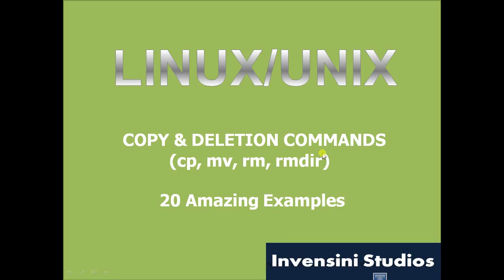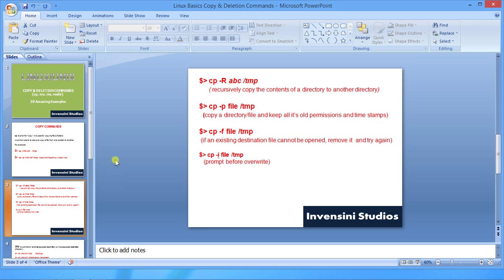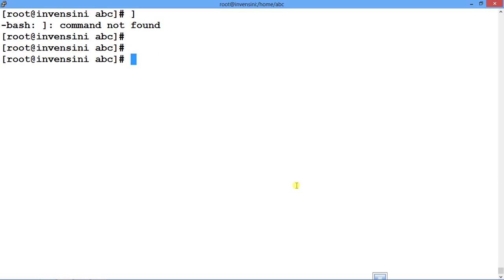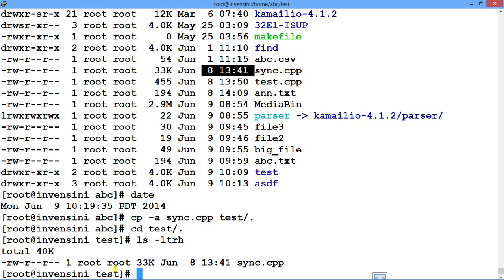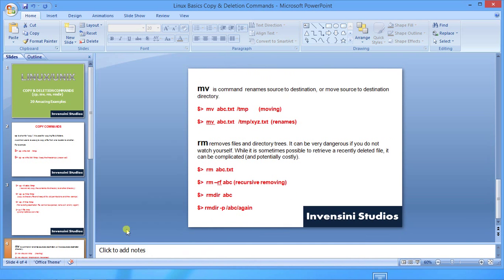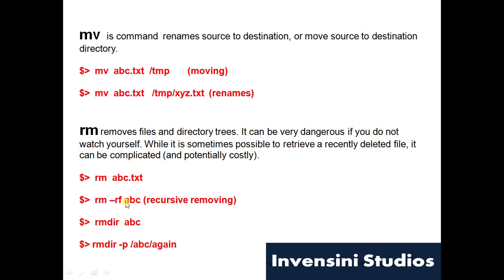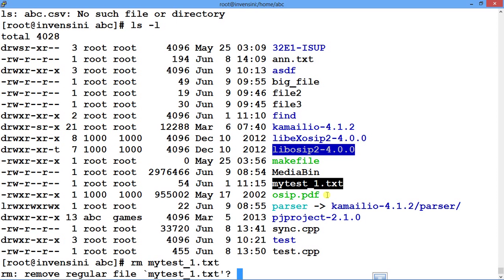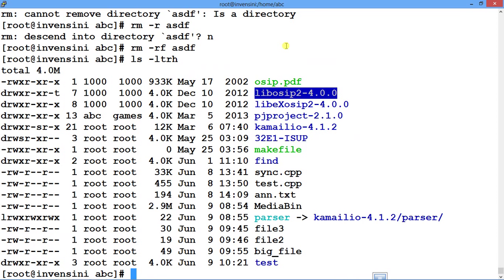Linux Basic Copy & Deletion Commands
This Tutorial explains how to copy, move, remove file and folders in Linux Operating System. It  explains concept of cp, mv, rm and rmdir command.All concepts are explained with elaborated examples.

Tutorial Topics:-
1. Basic Use of copy command.
2. Basic Use of  move command.
3. Basic Use of  rm command.
4. Basic Use of  rmdir command.
5. Copy the file while keeping time stamp reserved.
6. Copy Forcefully.
7. Interactive Copying
8. Renaming the file using mv command
9. Removing file.
10. Removing directory.